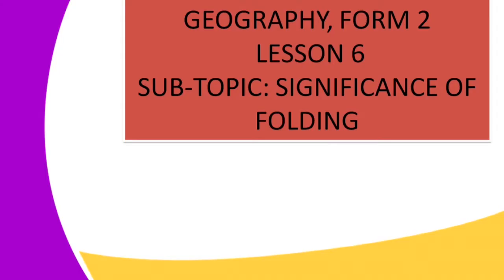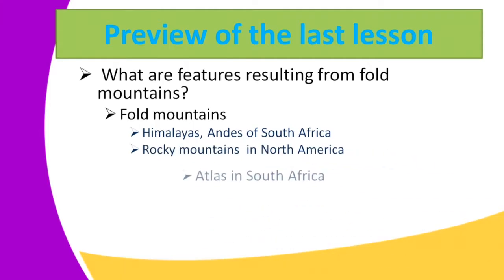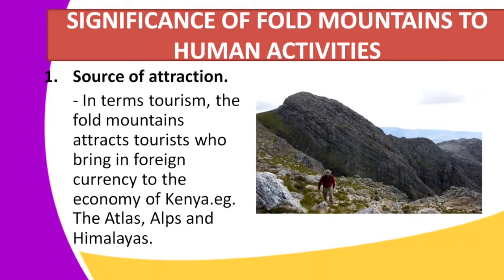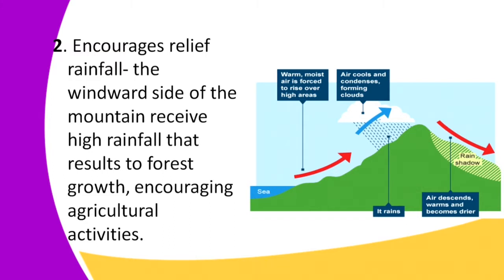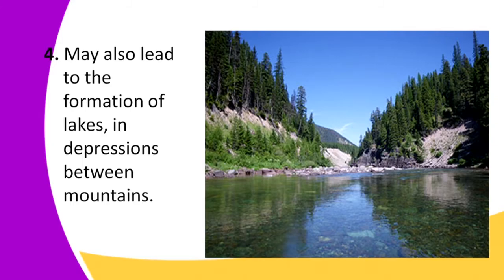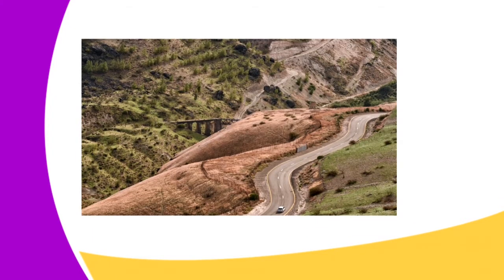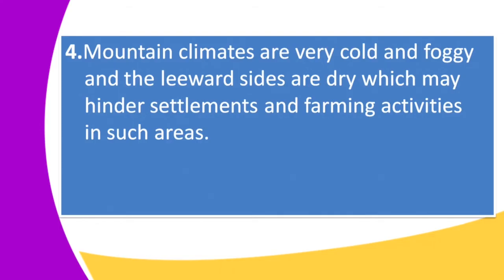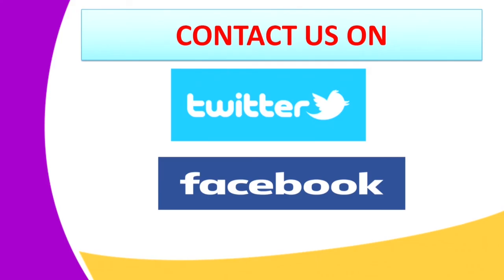Form2 Geography lesson6 SIGNIFICANCE OF FOLDING